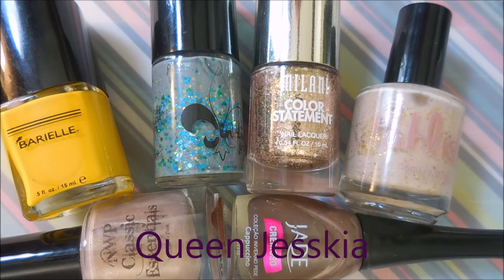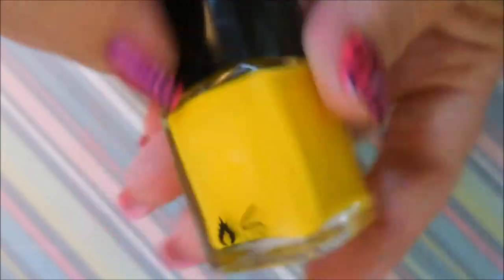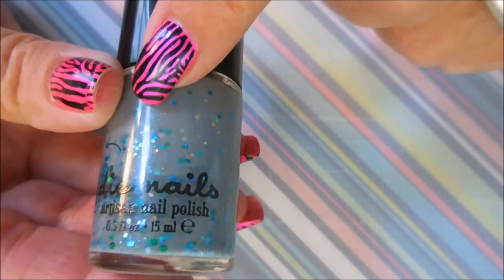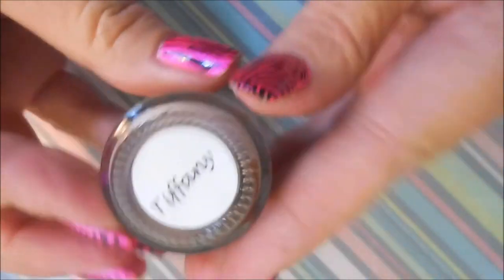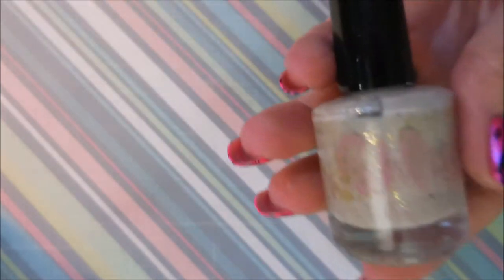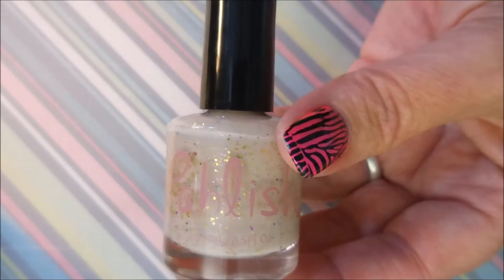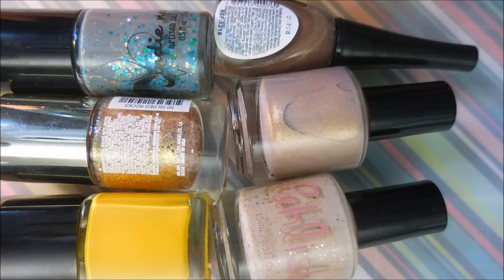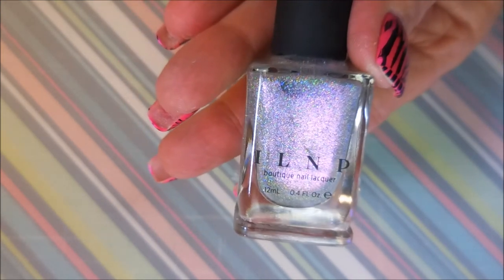Another De Stash Haul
Tina

Filmed with: Nikon Coolpix S6900
Tri-Pod: LimoStudio 17" Mini Tripod AGG301
Edited with: Windows Live Movie Maker